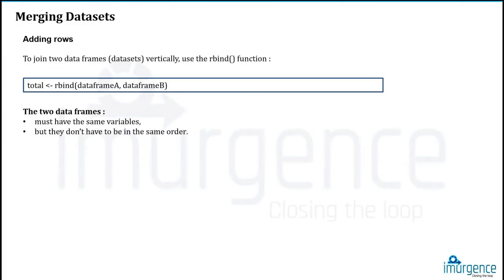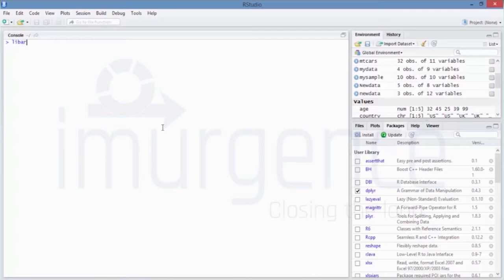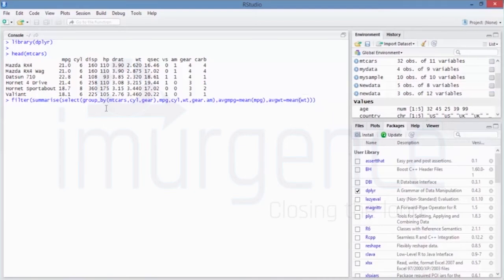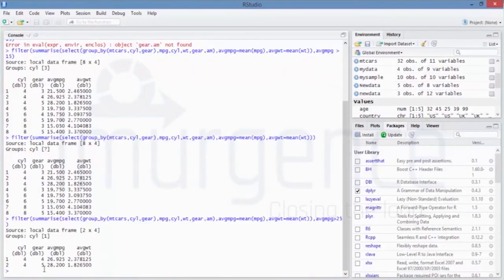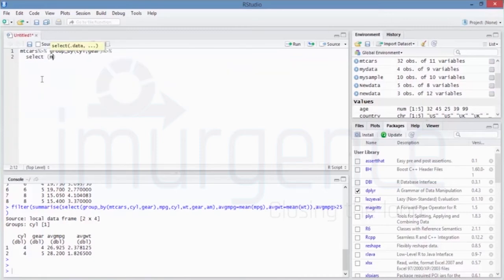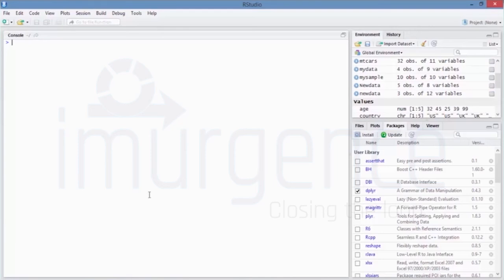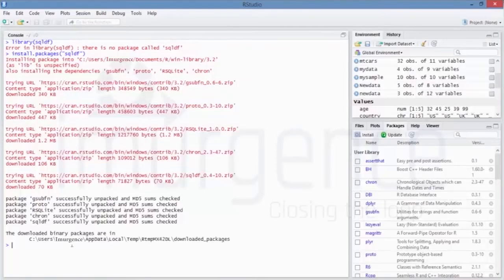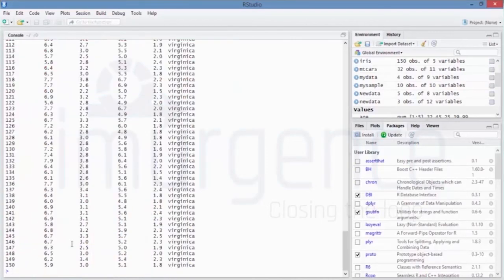Data Manipulation in R | Data manipulation 3.7 | Analytics Tutorial